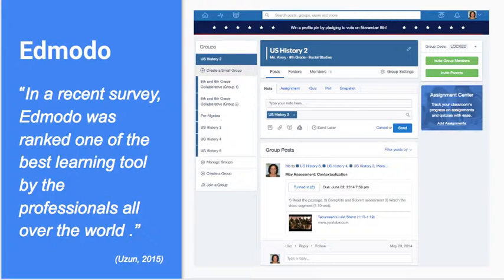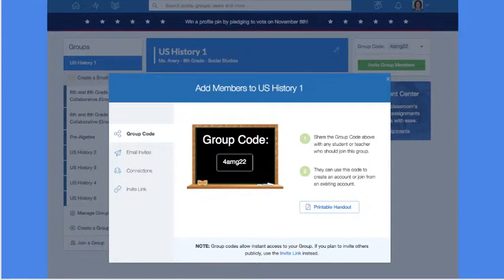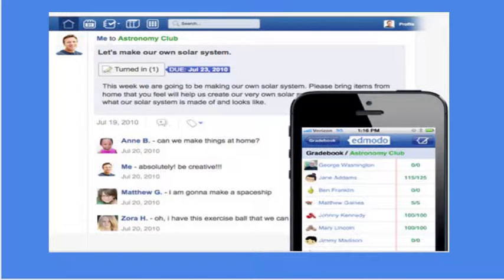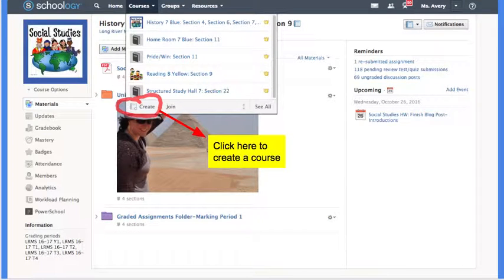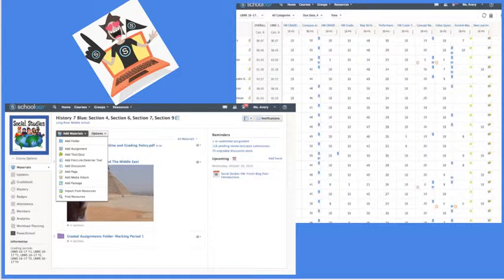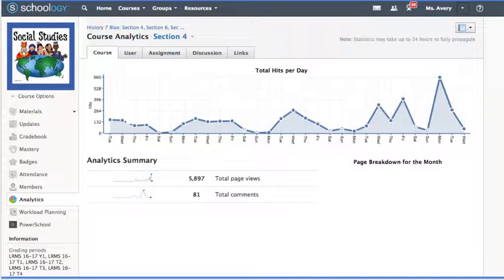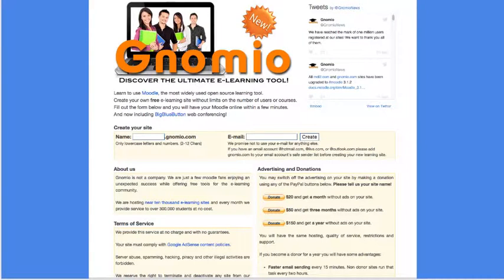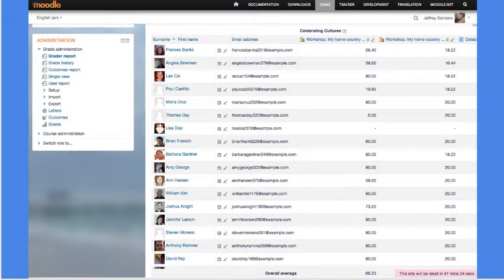Educating About LMSs